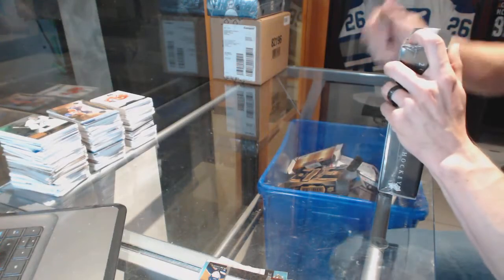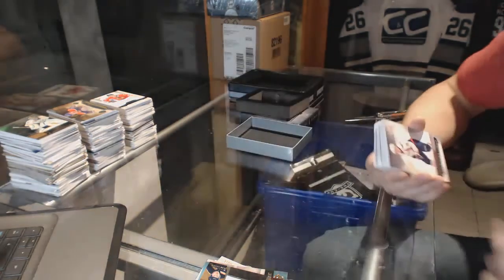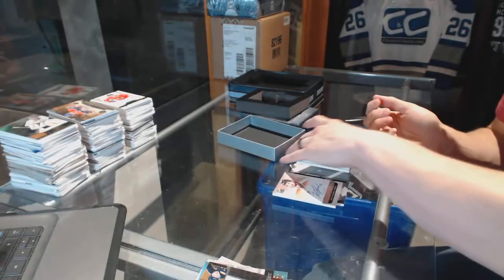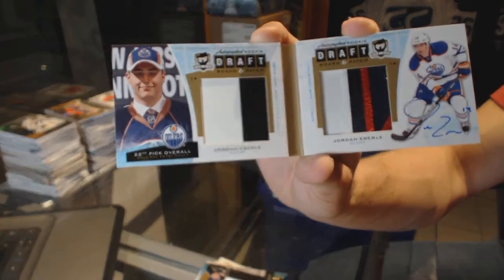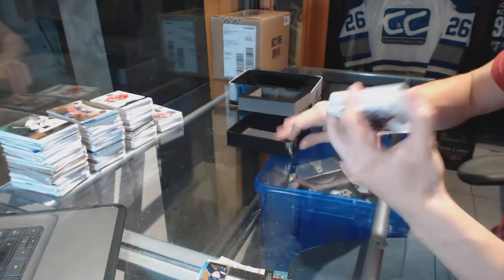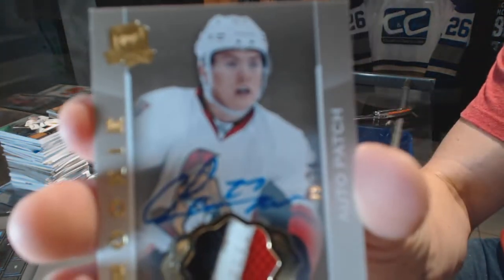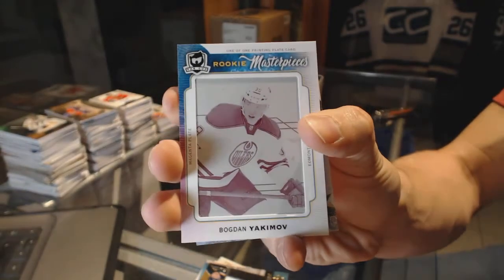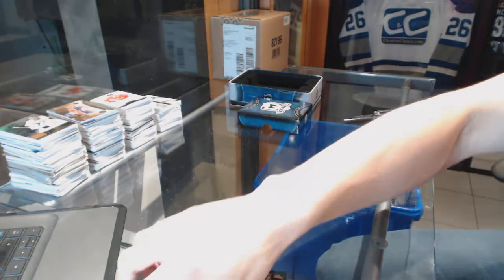11-12 UD The Cup & 14-15 UD The Cup Hockey Box Break - C&C GB #6499